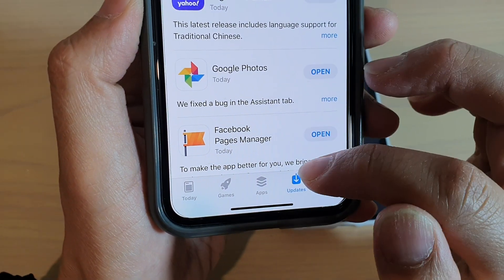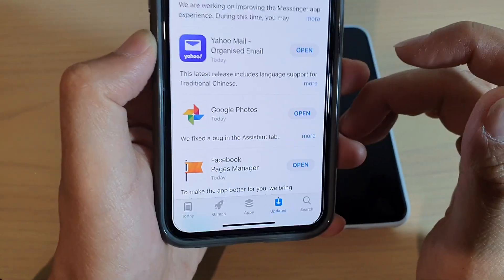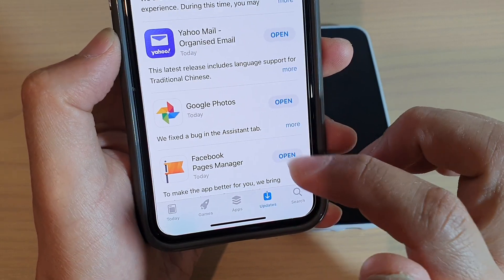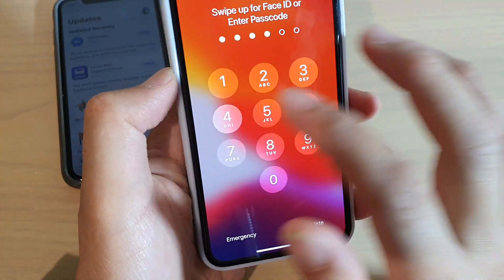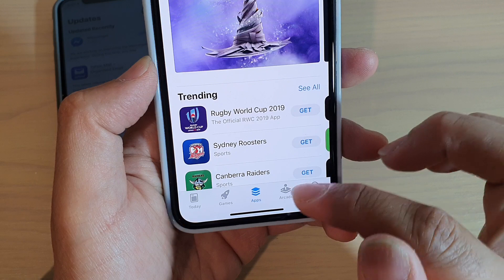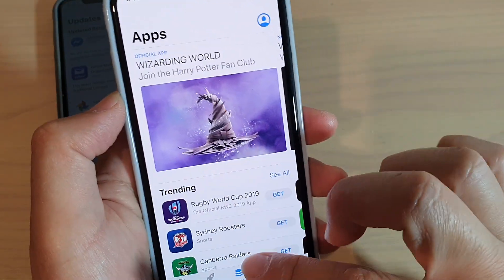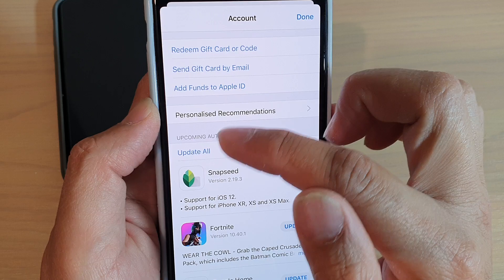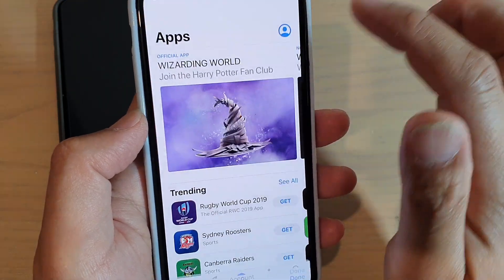iPhone 11 Pro: Where is the Missing Updates Tab in App Store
Find out where is the missing Updates tab in the app store on iPhone 11 Pro.

iOS 13.